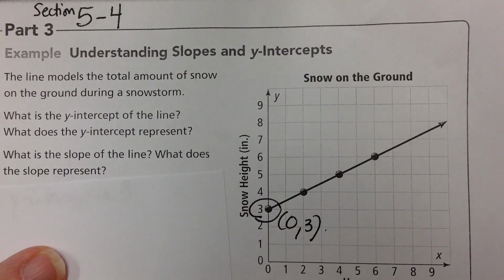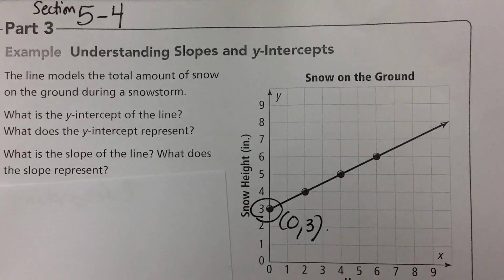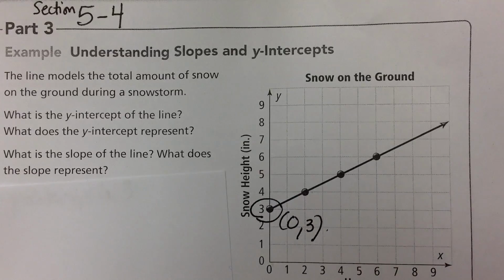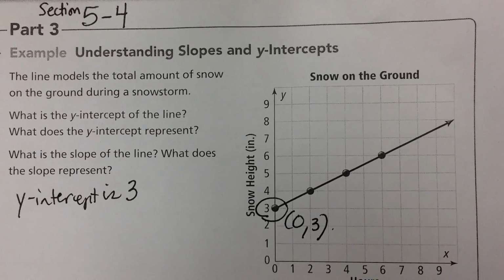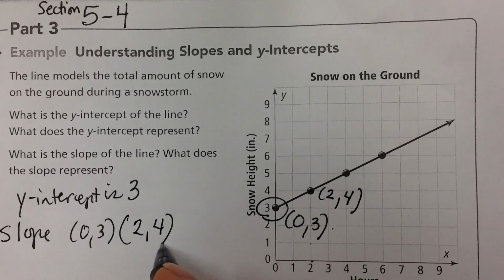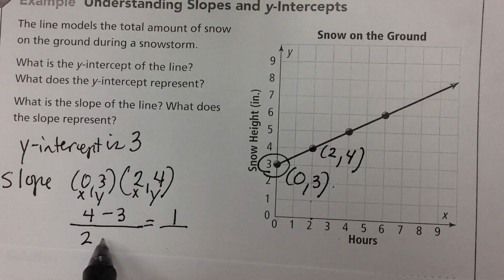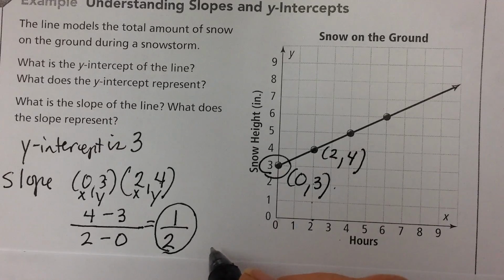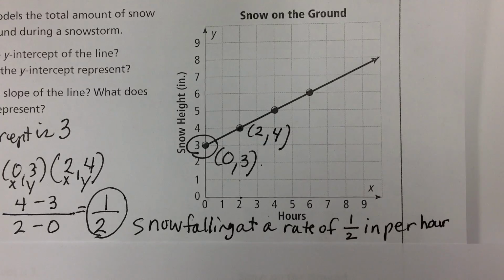5 5 Part 3